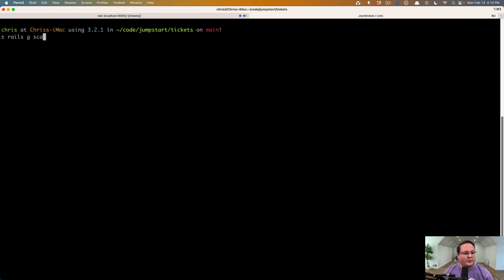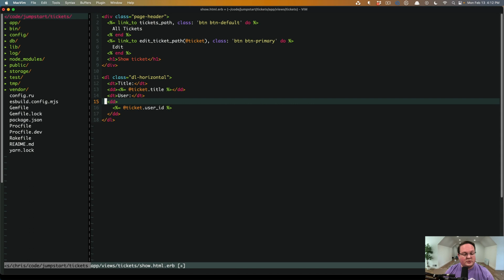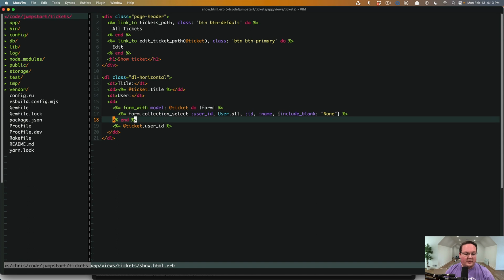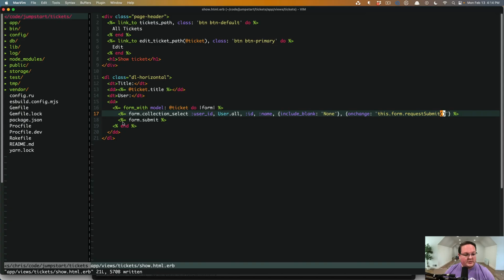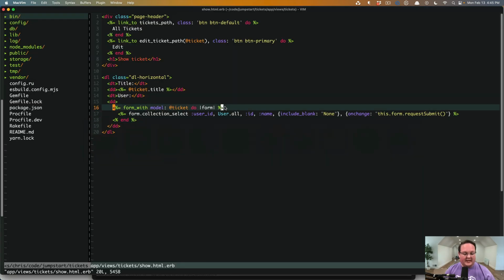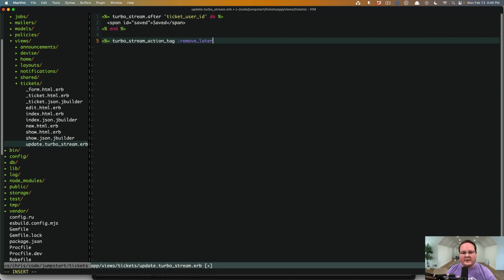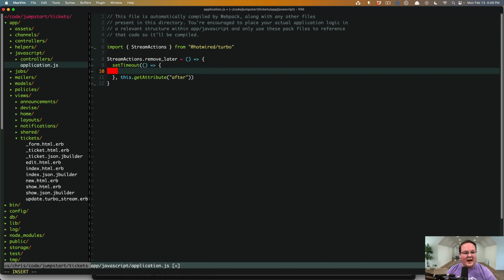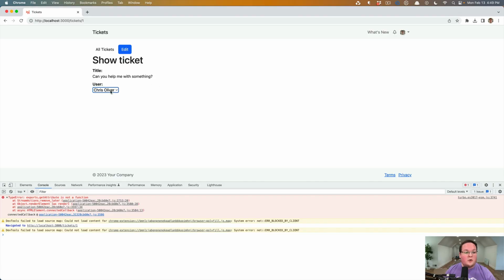Auto-Submitting Forms in Rails & Custom Turbo Stream Actions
Sometimes you want to auto-save a user's changes. We can do that easily by writing a simple line of Javascript and notify the user it was saved with custom Turbo Stream Actions.